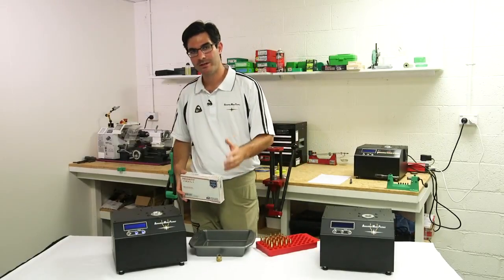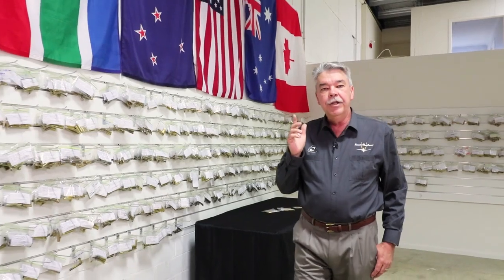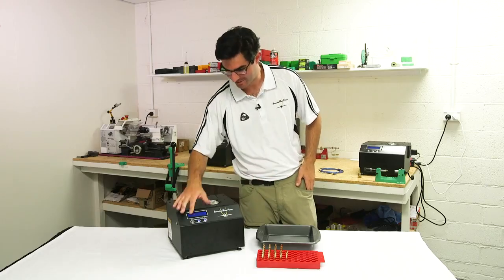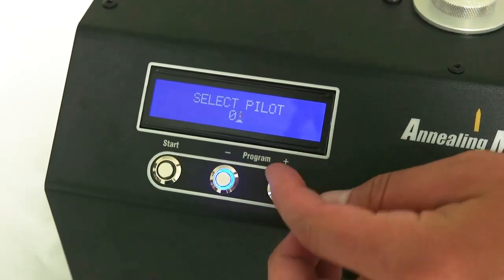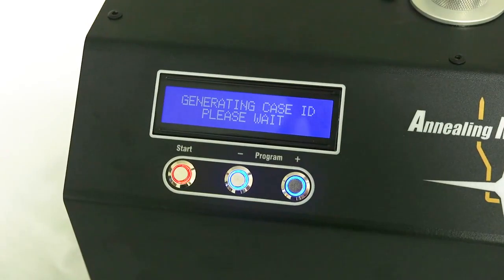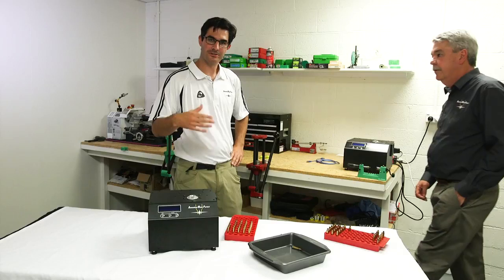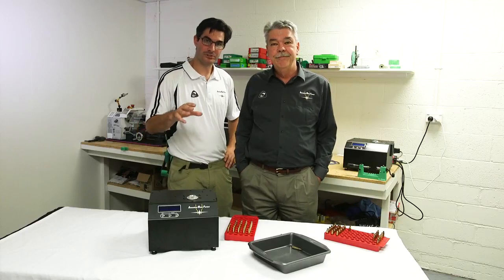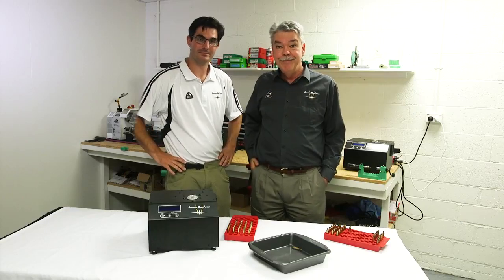Annealing Made Perfect AZTEC MODE!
Imagine having an annealing machine that was able to calibrate itself based on the brass you are annealing!  Well, that moment is now upon us, as featured in this latest video from Annealing Made Perfect!  It is being introduced this week at the Shot Show in Vegas.

With AZTEC MODE the AMP machines can analyse your brass cases and generate the perfect setting in seconds! It can distinguish between different calibers, brands, different LOT numbers and even if you have neck turned!